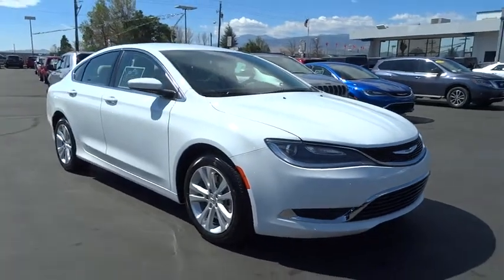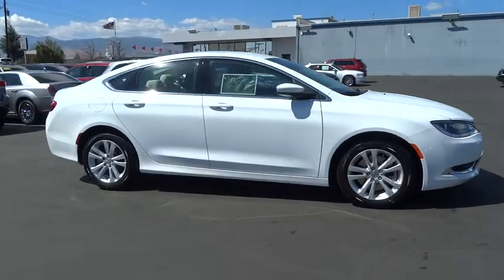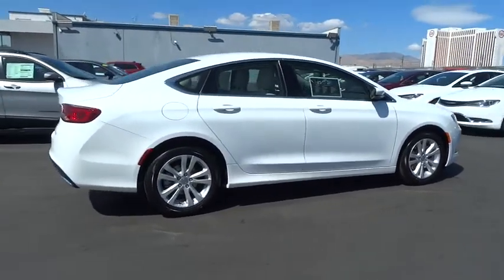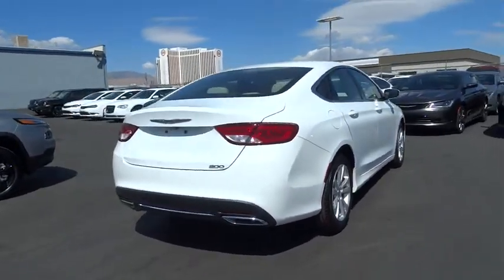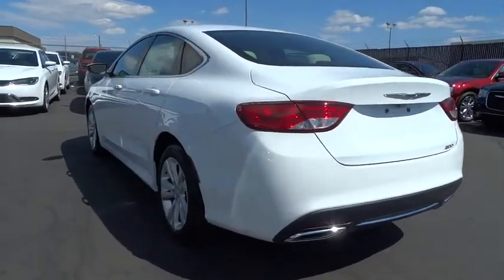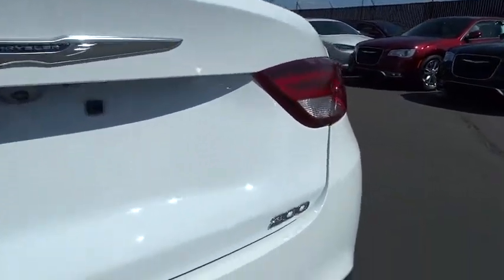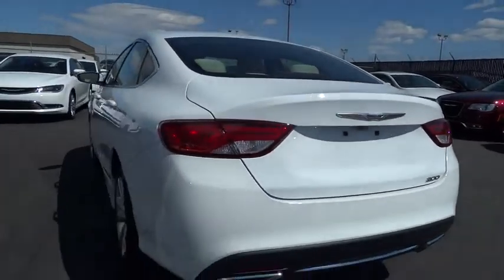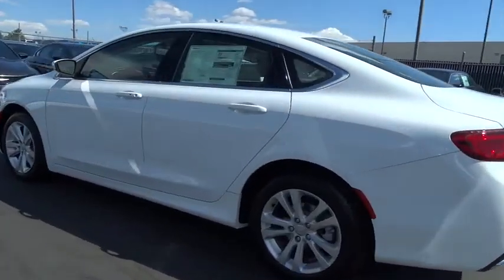2015 CHRYSLER 200 Reno, Carson City, Northern Nevada, Sacramento, Elko, NV FN760458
2015 CHRYSLER 200

Bluetooth, iPod/MP3 Input, TRANSMISSION: 9-SPEED 9HP48 AUTOMATIC... ENGINE: 3.6L V6 24V VVT, PARKVIEW REAR BACK-UP CAMERA, Aluminum Wheels. Bright White Clear Coat exterior, Limited trim. EPA 32 MPG Hwy/19 MPG City! SEE MORE!br /br /KEY FEATURES INCLUDEbr /iPod/MP3 Input, Bluetooth, Aluminum Wheels MP3 Player, Keyless Entry, Child Safety Locks, Steering Wheel Controls, Electronic Stability Control. br /br /OPTION PACKAGESbr /ENGINE: 3.6L V6 24V VVT Engine Oil Cooler, Anti-Lock 4-Wheel-Disc Brakes, Dual Integrated Exhaust Tips, Steering Wheel Mounted Shift Control, 730 Amp Maintenance Free Battery, PARKVIEW REAR BACK-UP CAMERA, QUICK ORDER PACKAGE 26E Engine: 3.6L V6 24V VVT, Transmission: 9-Speed 9HP48 Automatic, TRANSMISSION: 9-SPEED 9HP48 AUTOMATIC 3.251 Final Drive Ratio. br /br /EXPERTS ARE SAYINGbr /At 16.0 cubic feet, the 200's trunk offers more space than the Honda Accord, Nissan Altima and Mazda 6. -Edmunds.com. Great Gas Mileage: 32 MPG Hwy. br /br /OUR OFFERINGSbr /At Lithia Chrysler Jeep of Reno our first and foremost goal is to make your car-buying and ownership experience better than any other you've had near Carson City, Auburn CA, Sparks and beyond. And prepare to have your expectations exceeded. br /br /Price does not include $399 Dealer doc fee, taxes and license fees.ï¿½ Price contains all applicable dealer incentives and non-limited factory rebates. You may qualify for additional rebates; see dealer for details.  br /